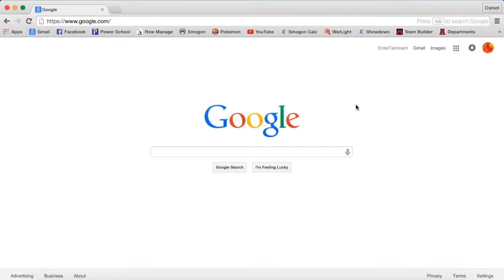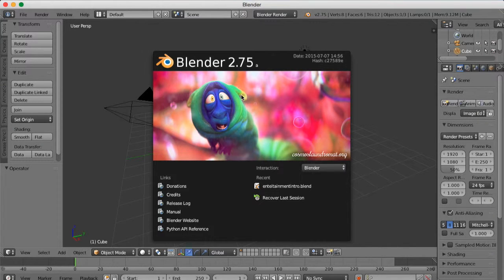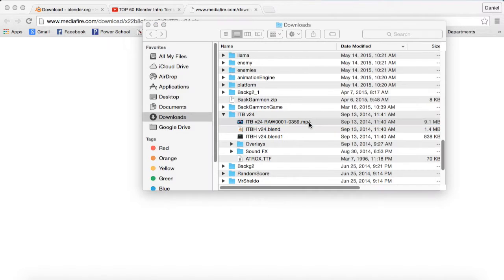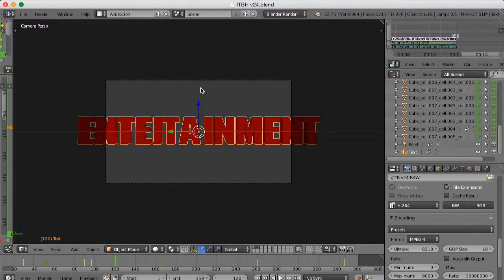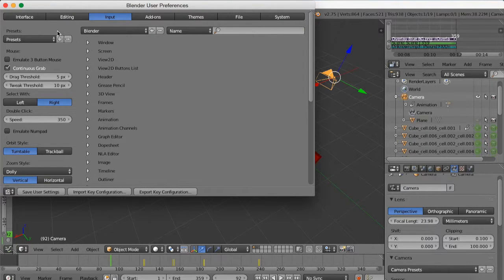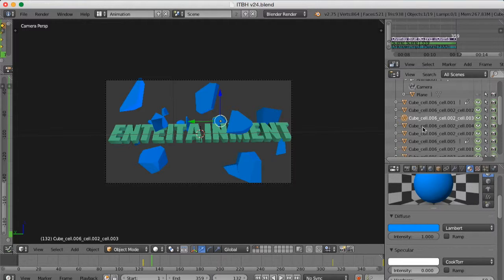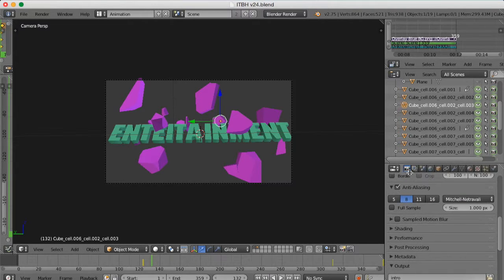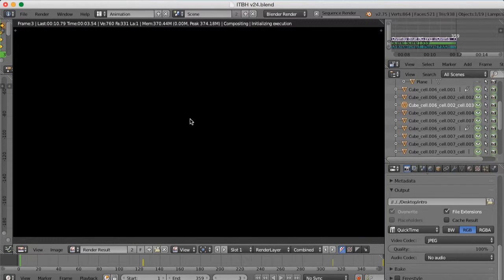EnteiTainment | How to make YouTube Intros!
A quick how-to video in response to a question posed by PokeTuber Rohan, whose channel is below. Thanks for much for the input and the question!
Also tell us if you have any other ideas that you want to be heard. We are open to anything constructive, as always! What do you guys want to see more of? Leave a like or dislike and please tell us why, either way.
Channels to peep -
No music in this video to give credit for.
Have a great day and see you with the next upload!